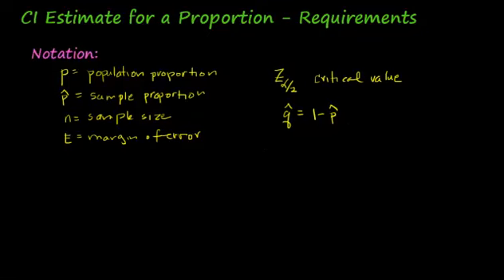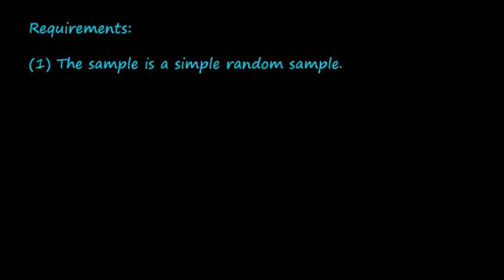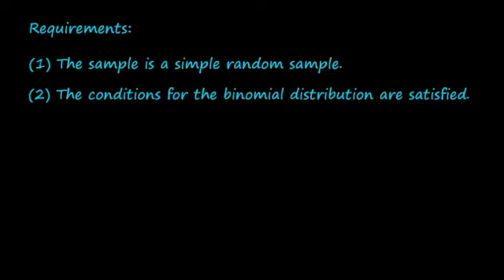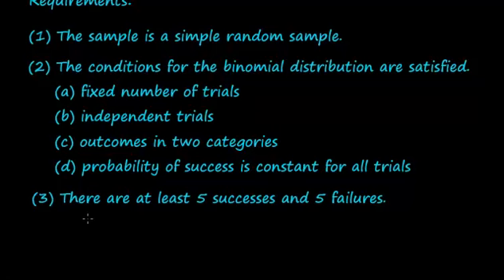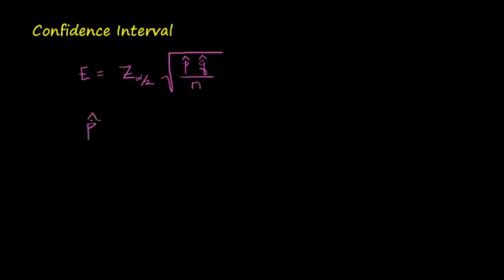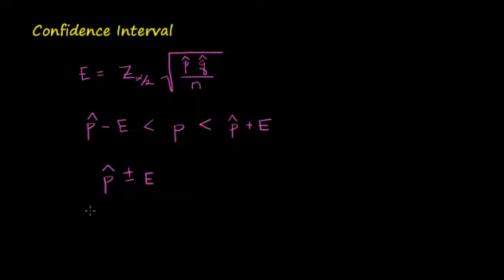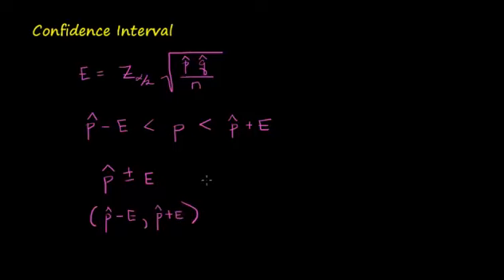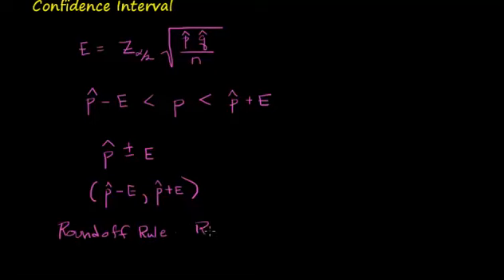CI Estimate of a Proportion: Requirements